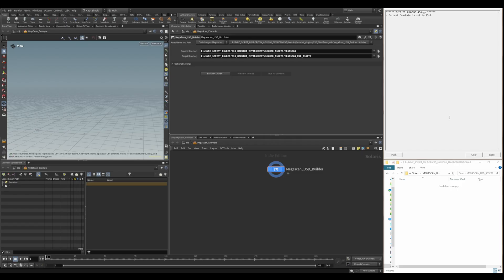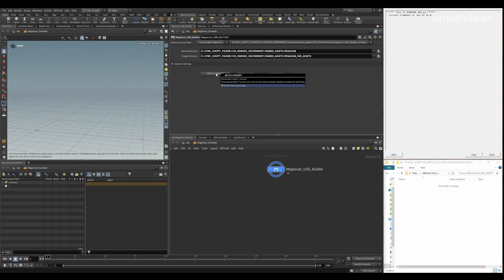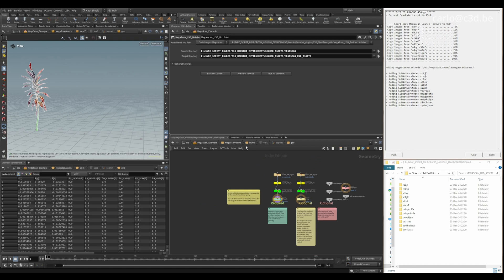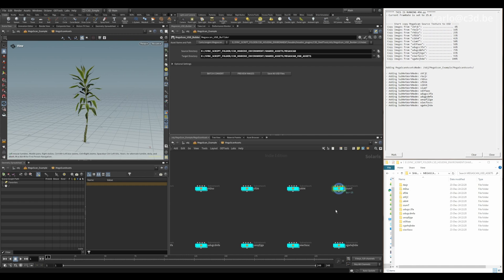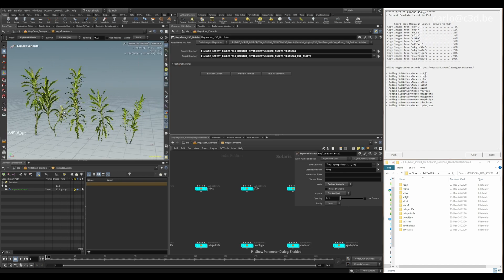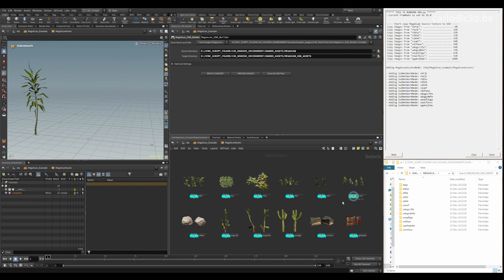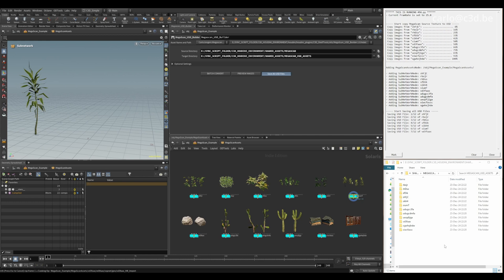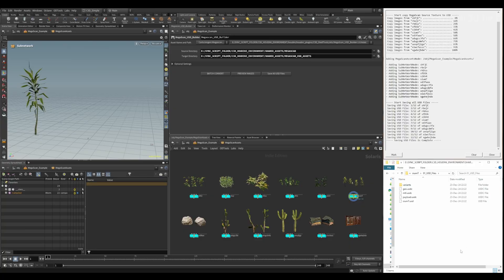Houdini Megascans USD Builder / Version 1.6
The Asset USD Builder replaces both the FAB and Megascan USD Builder, check it out in the next Video.

This tool ( version 1.6 ) will Batch Convert your MegaScans / Quixel Bridge Files to Houdini Solaris Nodes. Once they are built you can easily export those files into a proper USD file structure with a push of a button. Among other things this includes USD files like Payload, Material and Variants. The Solaris Nodes are based on the Component Builder and the Materials are made with MaterialX.
You can Auto Detect the Texture Image Highest resolution or manually select a resolution.

Change note version 1.6:
General improvement on how the nodes are build. The are now fully build one by one instead of building layer by layer. When something goes wrong it doesn't influences the nodes that need to be build afterwards. So if something goes wrong during a build only the current node is effected.

Change note version 1.5:
Thin walled is activated when the Object is a plant.
The Translucency is now connected to the Subsurface Scatter

Change note version 1.4:
Variants that are embedded into a single object file are now build as separated variants by the class attribute.
A MegaScanDebug.json file is saved to the source directory during the process to speed up the build of the Solaris nodes.
With this version you can Auto Detect the Texture Image Highest resolution or manually select a resolution.